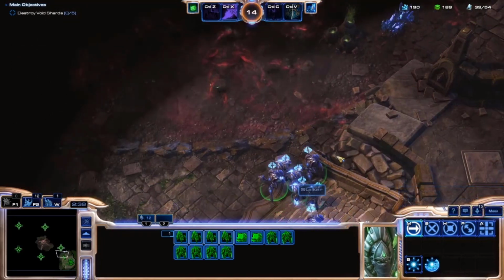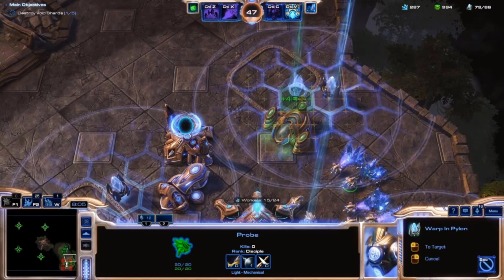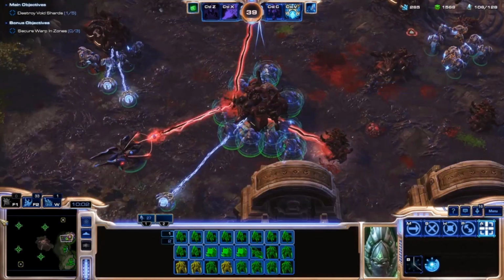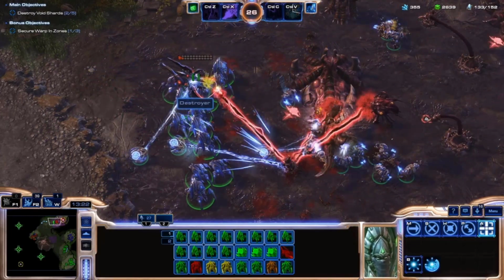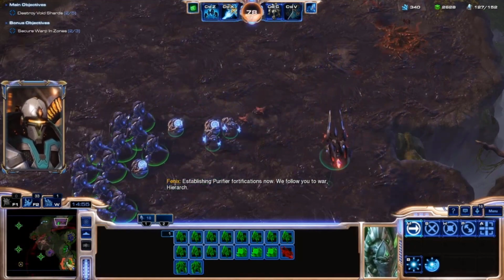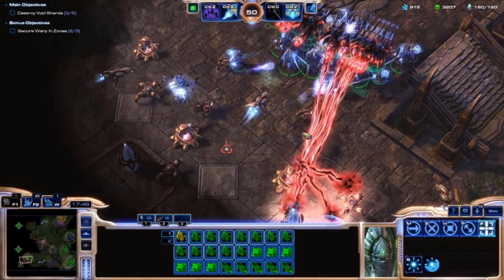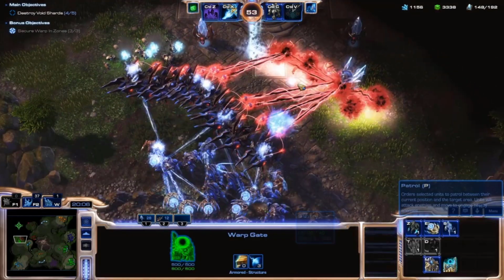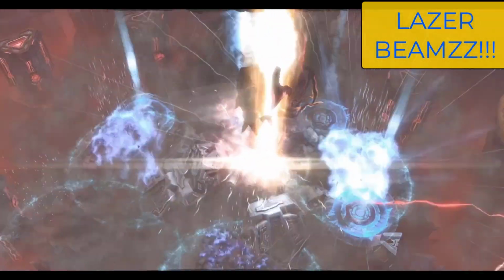Let's Play StarCraft 2 Legacy of the Void Part 31: Shoving The Host Through Some Prismatic Lens.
And in this Episode! We complete The Host mission in the Legacy of the Void Campaign using even more Void Rays. Sorry to use just one unit over and over and over again, but they really are the best unit we get access to. Not even Dark Templar compare to the thrill of Destroyer Class Void Rays.